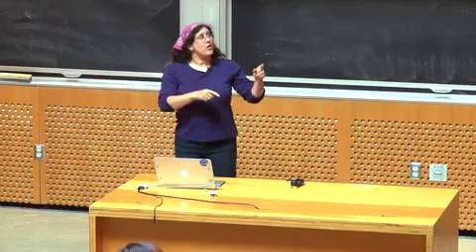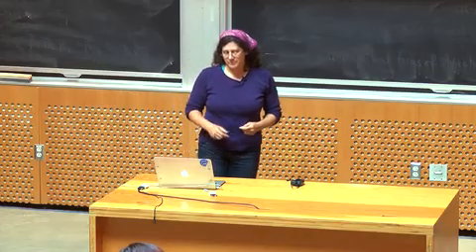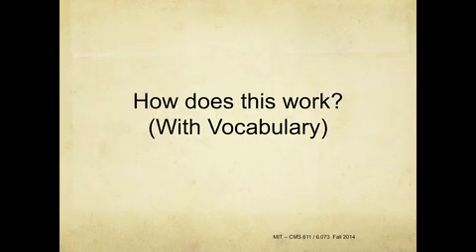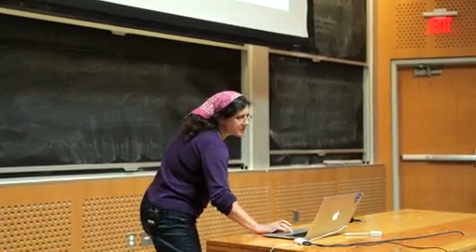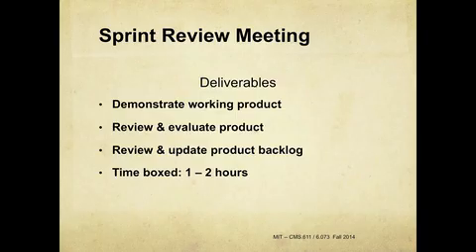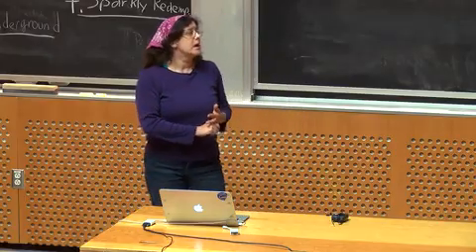Creating Video Games - MIT - 05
Session 05: Agile Software Development

Description: In this lecture, the professors discuss Agile software development, and how it relates to project management.